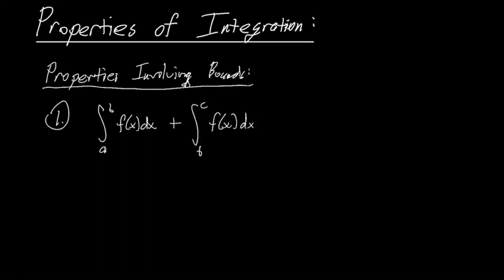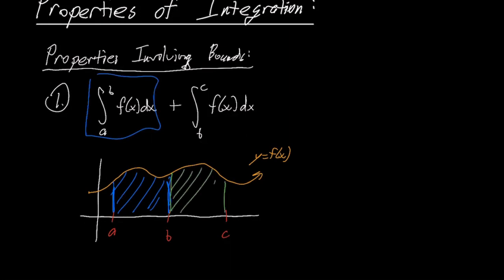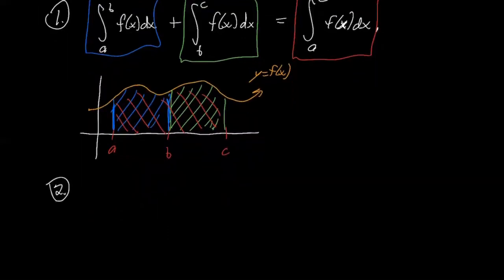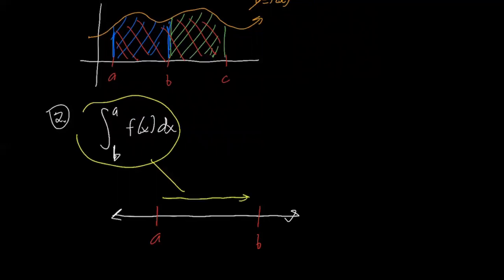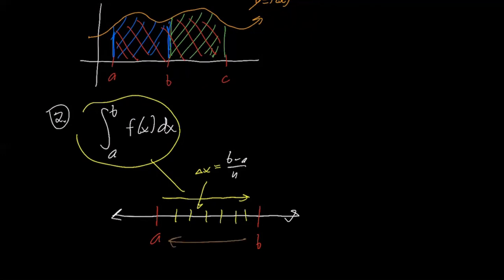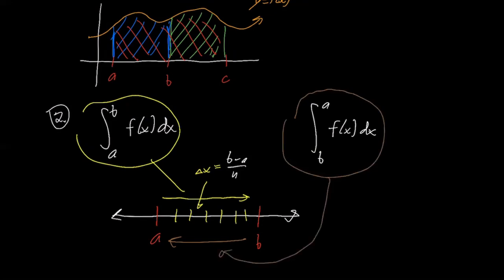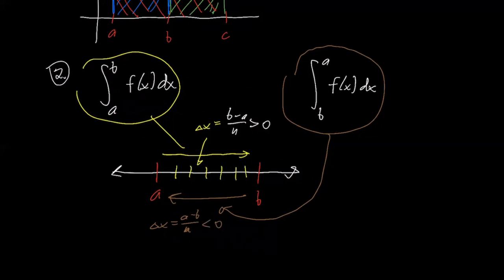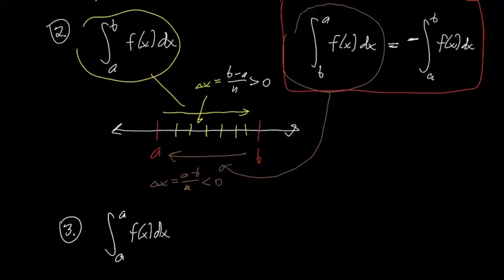Properties of integration: bounds of integration